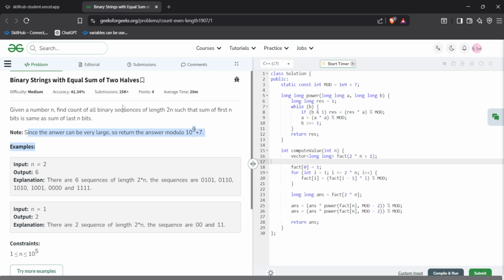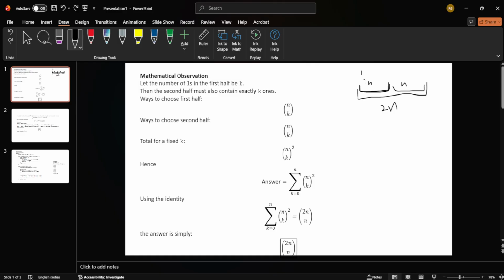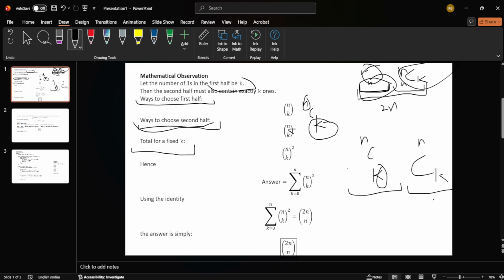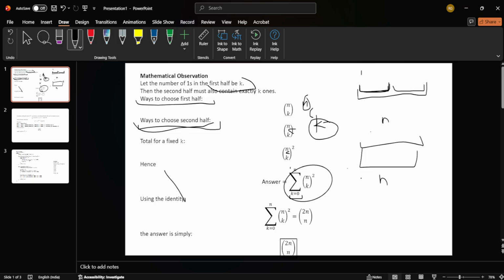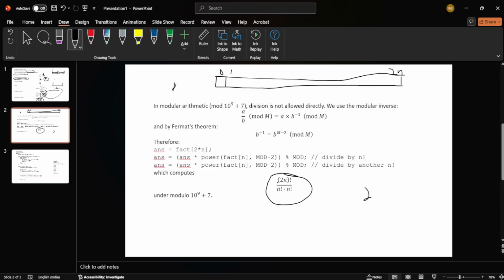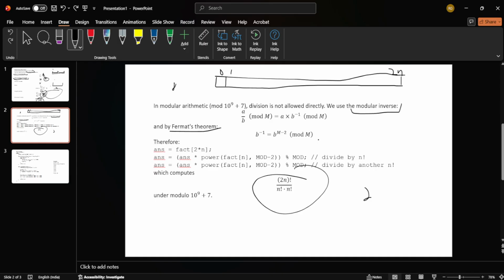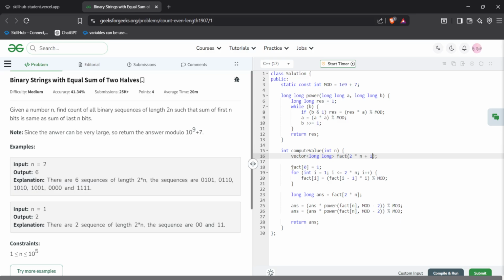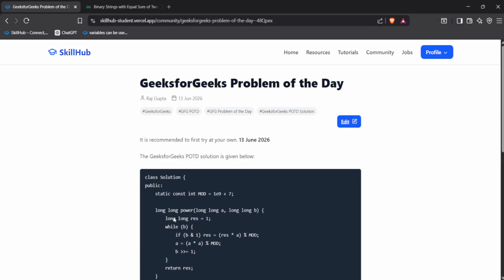GFG POTD Solution | Binary Strings with Equal Sum of Two Halves | Combinatorics Trick Explained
In today's GeeksforGeeks Problem of the Day (POTD), we solve "Binary Strings with Equal Sum of Two Halves", a Medium-level combinatorics problem.

Problem Summary
Given a number n, find the count of all binary sequences of length 2n such that the sum of the first n bits is equal to the sum of the last n bits. Since the answer can be very large, return it modulo 10⁹ + 7.

Key Insight
If both halves contain exactly r ones, then:

Ways to choose positions of ones in the first half = nCr
Ways to choose positions of ones in the second half = nCr
Total ways = Σ (nCr)²

Using the famous combinatorial identity:
The answer becomes:
2nCr

which can be computed efficiently using factorials and modular inverse.

Topics Covered
✅ Combinatorics
✅ nCr Modulo Arithmetic
✅ Fermat's Little Theorem
✅ Modular Inverse
✅ Competitive Programming Tricks
✅ GeeksforGeeks POTD Solution

Time Complexity
O(n + log MOD)

Code Language
C++ (Optimized Solution)